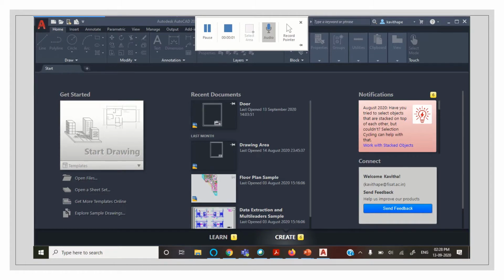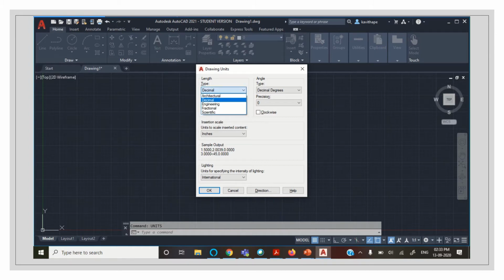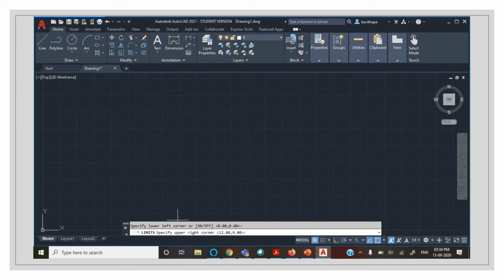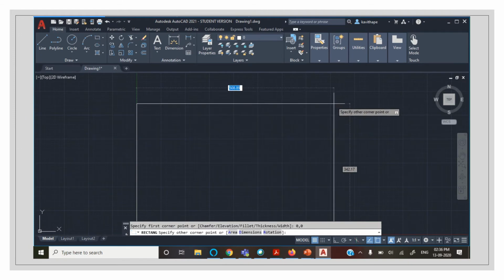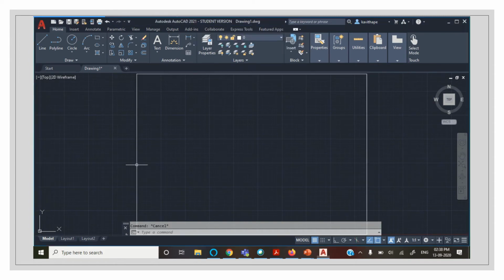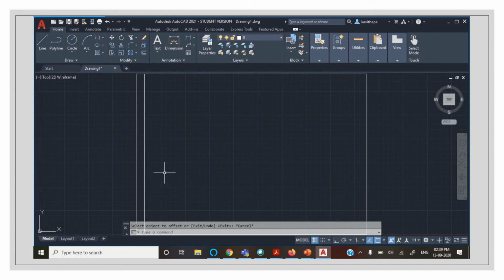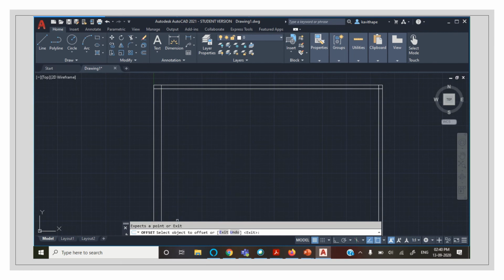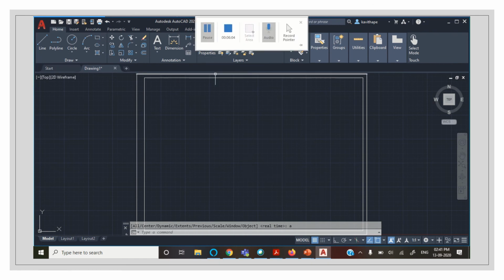Autocad2021 A2 Paper and Margins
A2 Paper and Margins